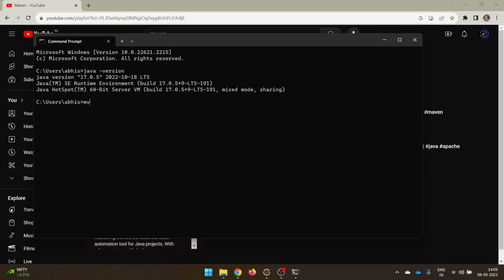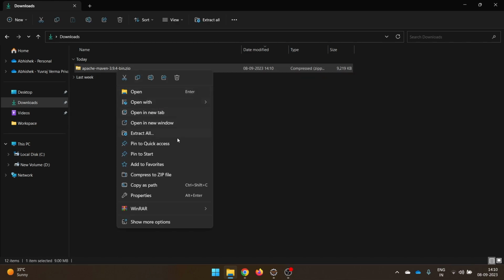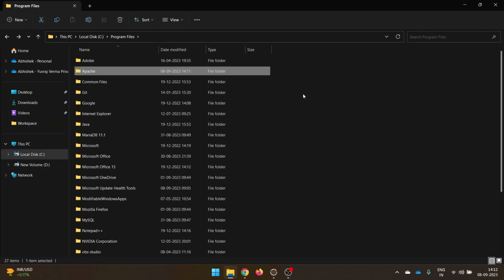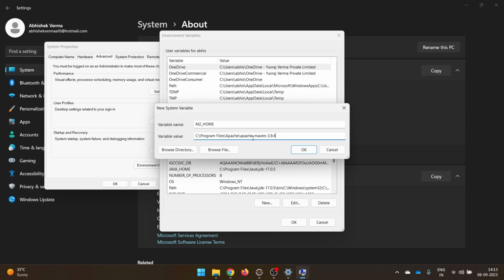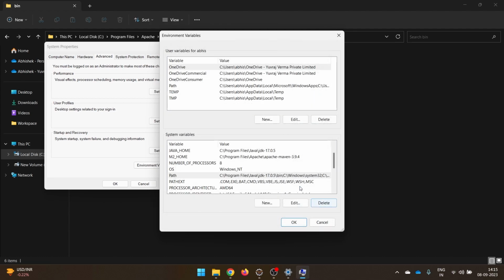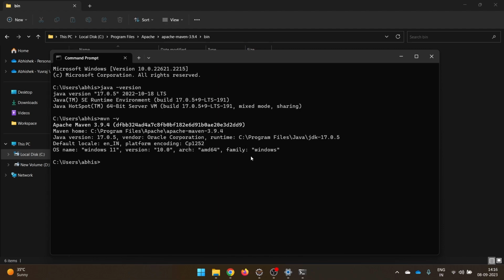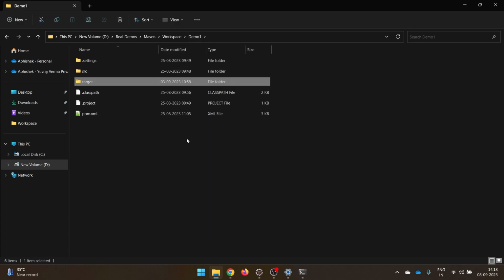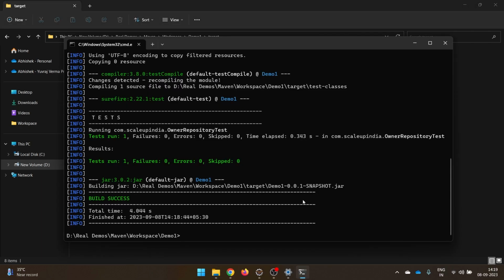Chapter-04: Installing Apache Maven in Windows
Welcome to @abhishekvermaa10 channel, I am Abhishek Verma and you have started watching episode 4 of Maven series where we are going to learn how to download and install Apache Maven in Windows and how to execute Maven commands from command prompt.
00:00:00 Introduction
00:00:23 Recap of Maven Playlist
00:00:56 Verifying JDK version in Windows
00:01:45 Downloading Apache Maven
00:04:11 Setting the system environment variable
00:06:30 Verifying Maven version in Windows
00:07:23 Executing other Maven commands
Tools Used:
Java : JDK 17
Eclipse IDE : 2023-06
MySQL : Community Server with Workbench 8.0.31
Apache Maven : 3.9.4